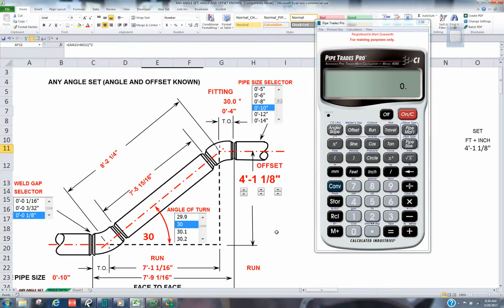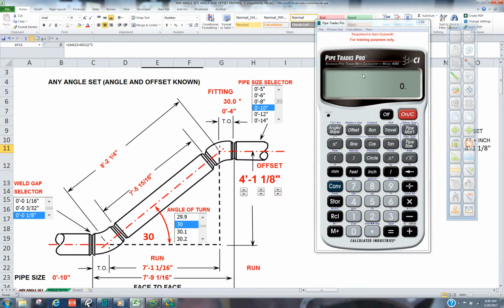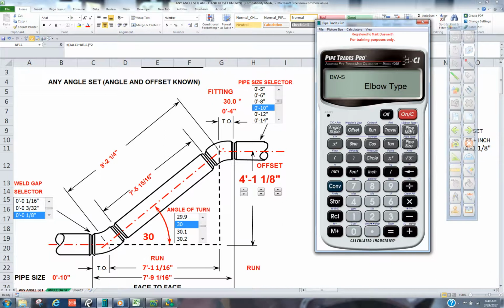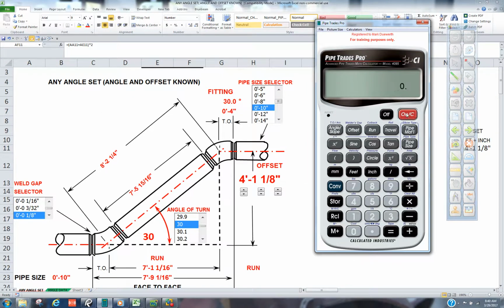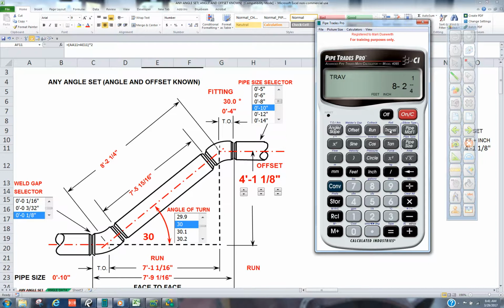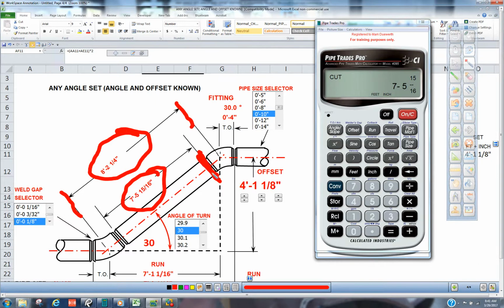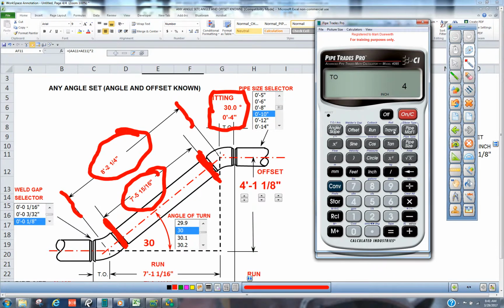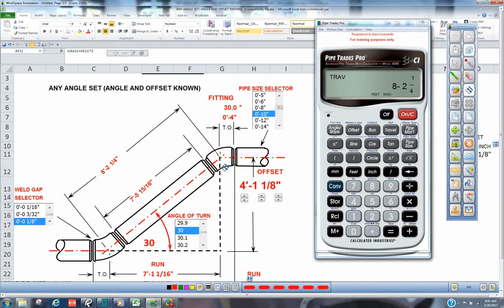Any angle set when the angle and offset are known, Pipefitting.